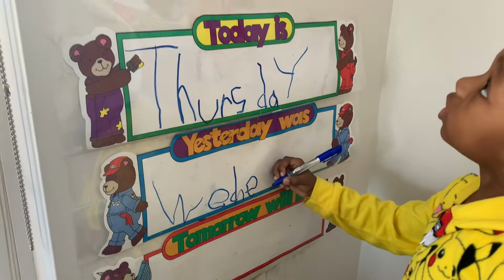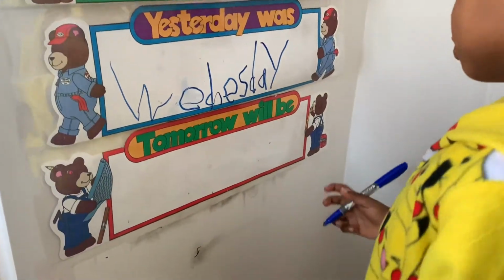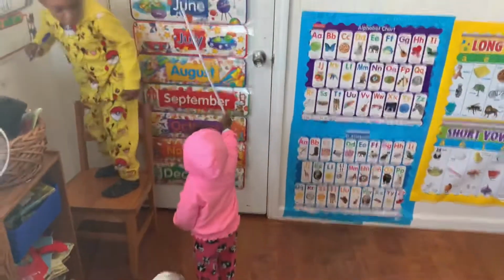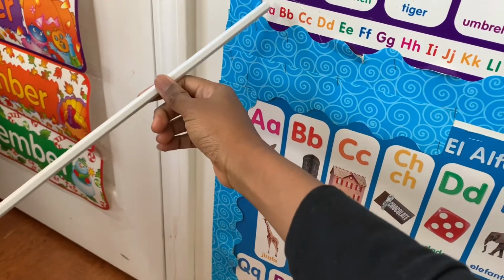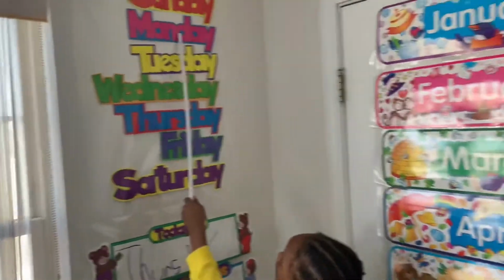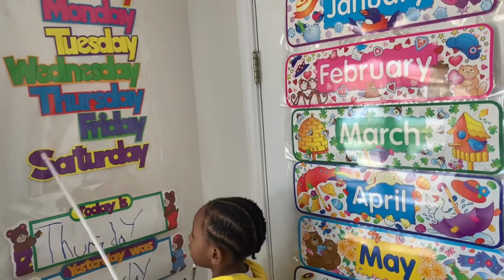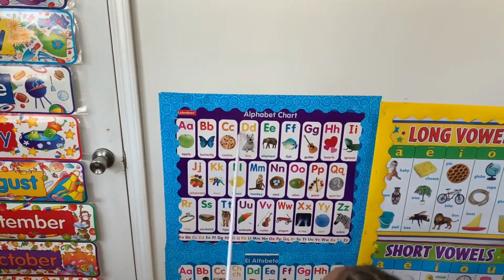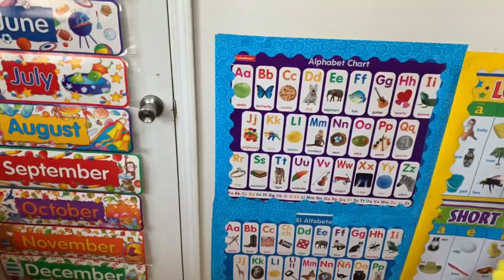Homeschool Circle Time Routine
Take a look at our morning routine. We start our circle time with the days of the week, and months of the year. I ask the kids questions all throughout to keep them engaged and learning.